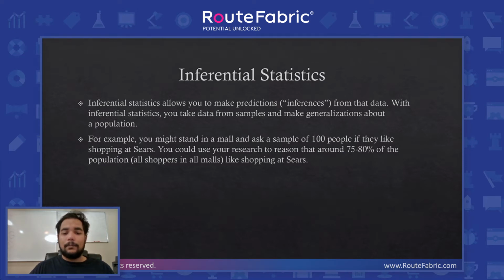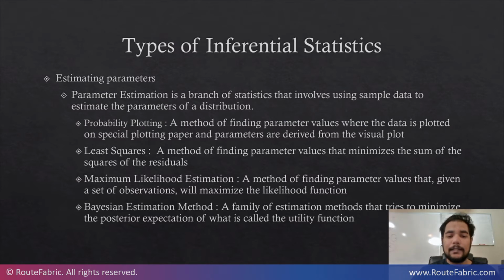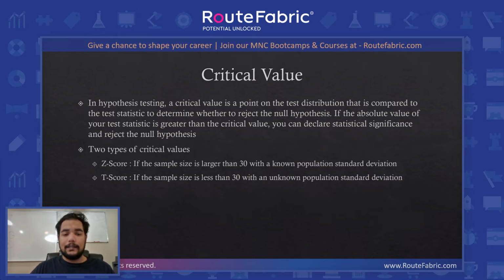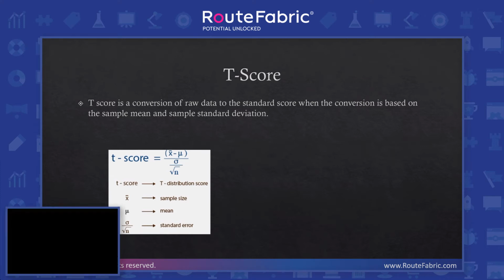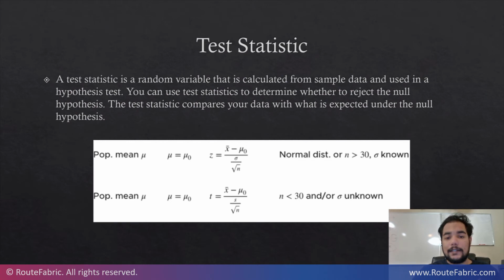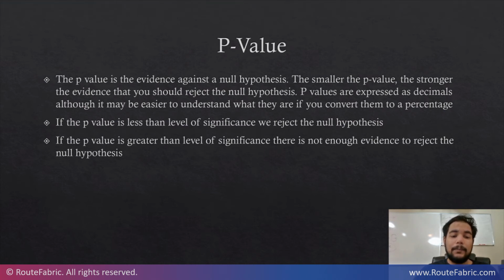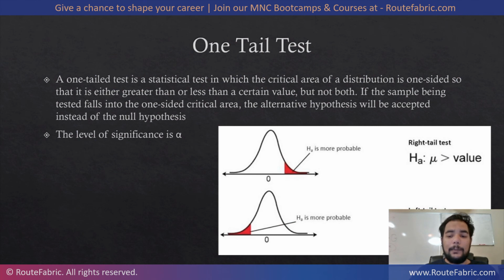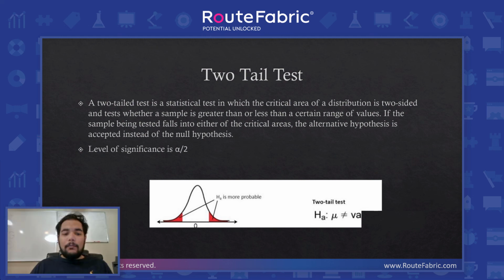Data Science course 2021 UPDATE | for Beginners | Inferential Statistics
This video series is a walkthrough of Data Science tutorial for beginners

So if you’re new to Data Science, and want a crash course, this tutorial is for you.

Here are some of the things that we’ll go over in this new video:

First, we’ll talk about that, what Inferential statistics is, and does it impact or help data science.

We’ll be covering and understanding that how the inferential statistics allows us to make prediction and make inferences about the data

Next up, we’ll have a look at the different types of inferential statistics and get an overview for each of those.

Finally, in the end of this session we’ll also focus on the Z-scores for confidence levels

All in all, this Data Science tutorial for beginners will serve as a quick guide that you can use to advance your skills. Enjoy!